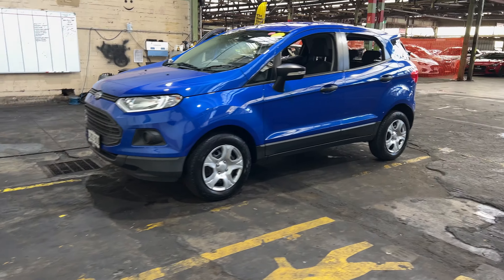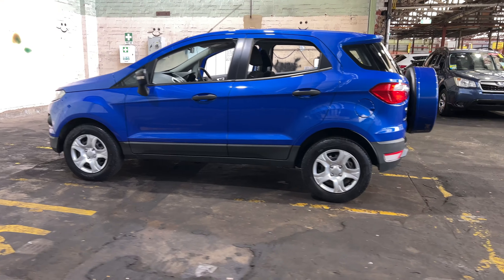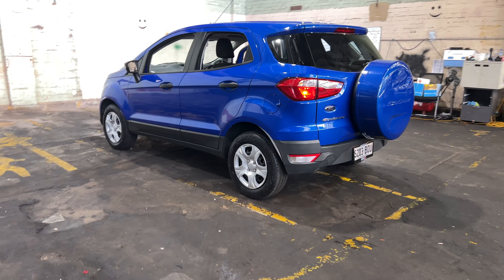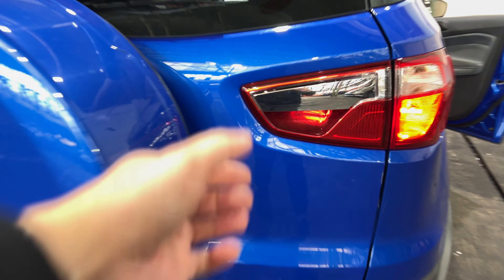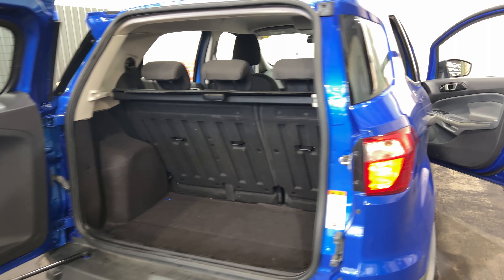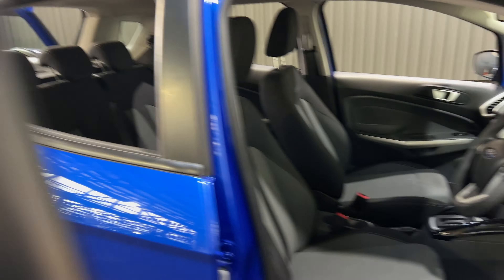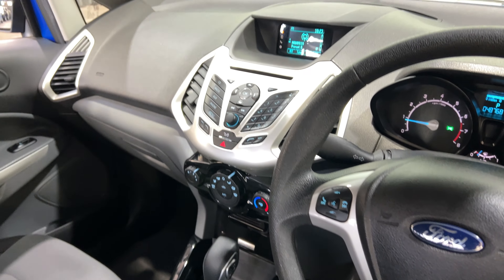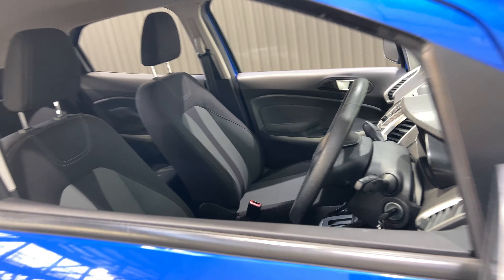2016 Ford Ecosport / stock M4120